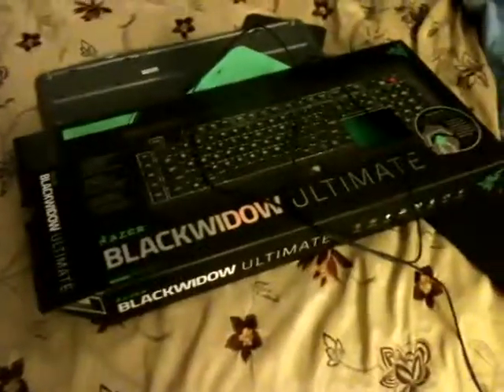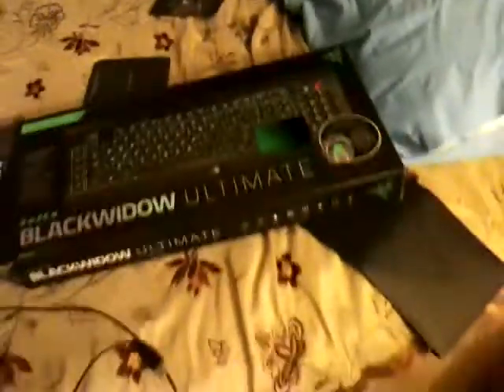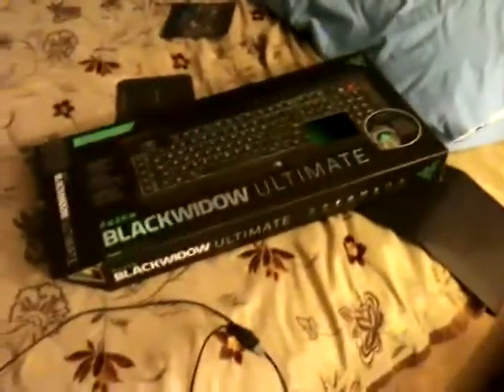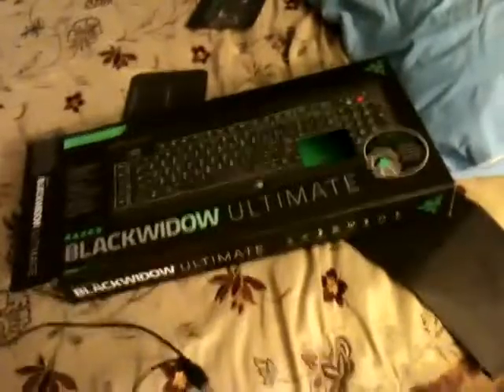Razer BLACKWIDOW unbox video HD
i got a razer blackwidow :3